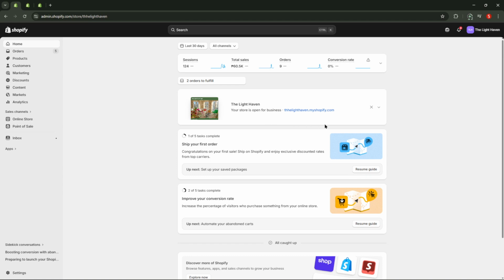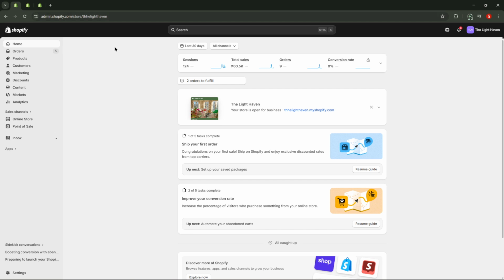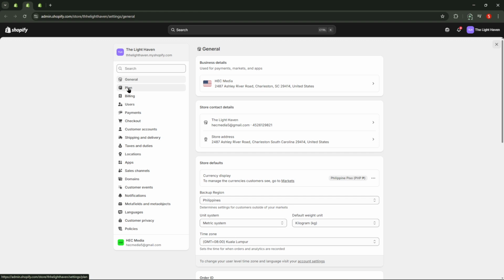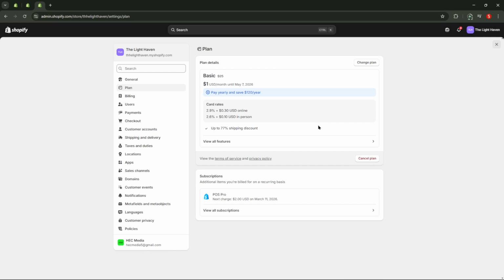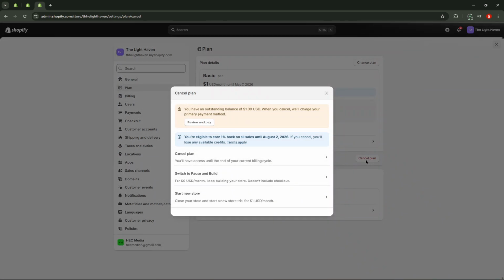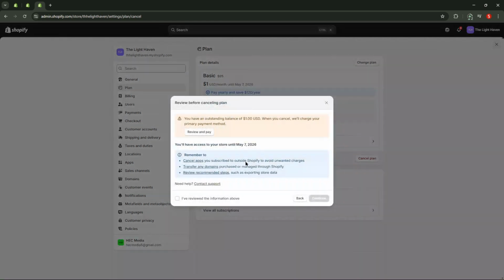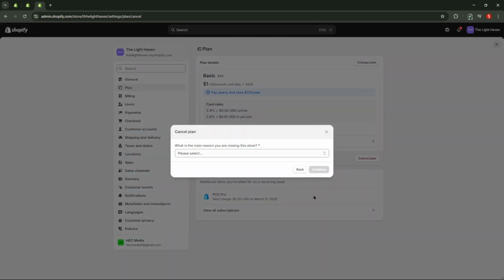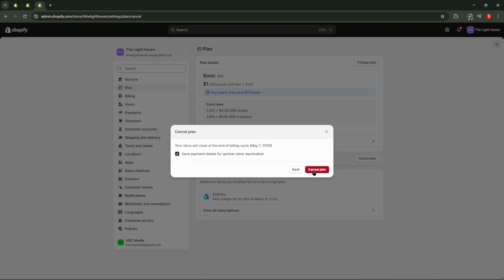How to Cancel Shopify Plan Subscription (2026 Guide)